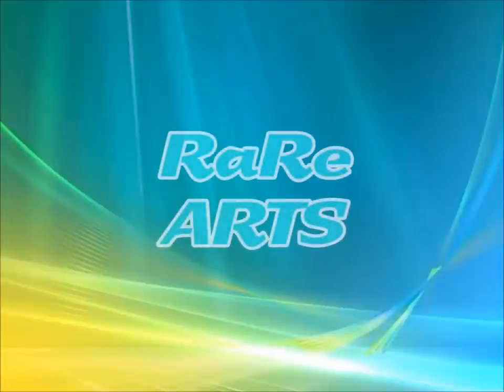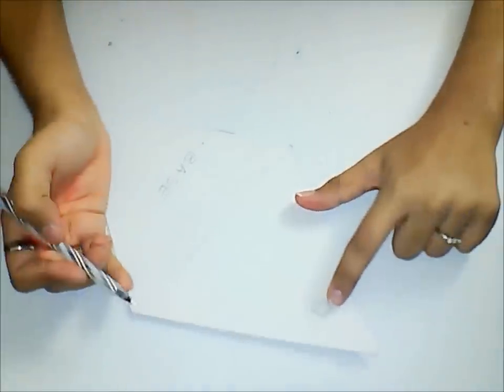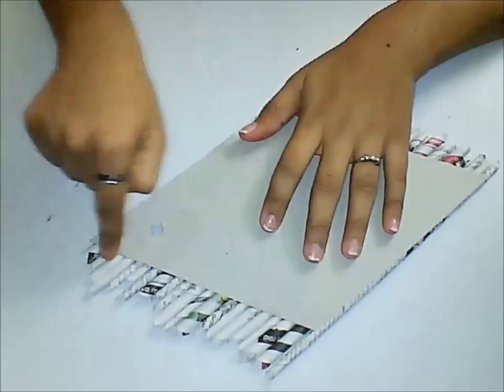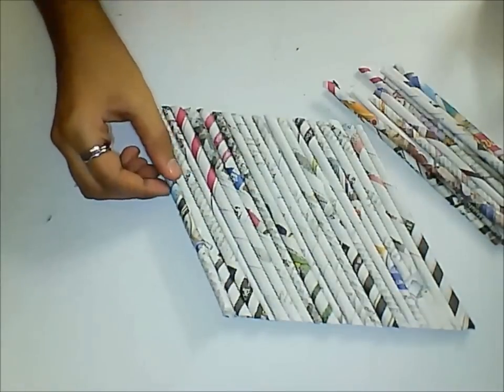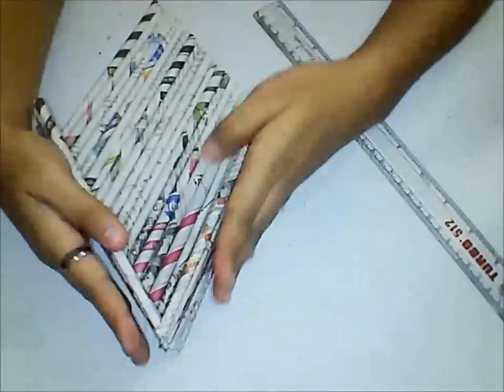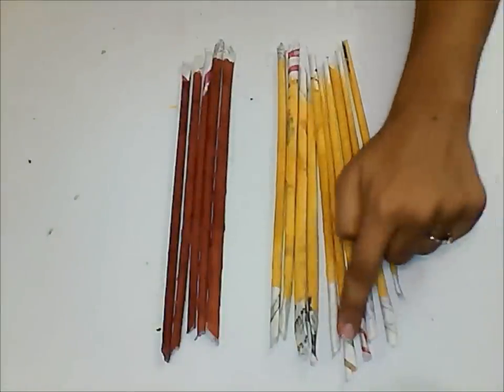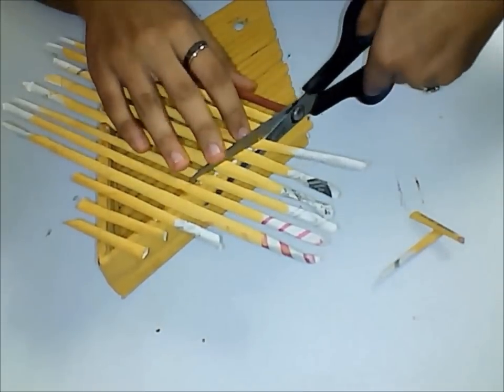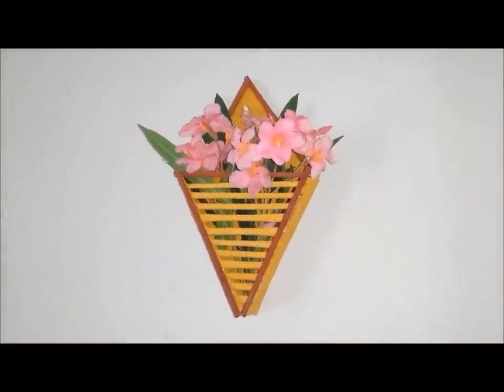DIY Newspaper Wall Decor || Best from waste || Wall Decor ideas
I have forgotten to mention in the video..Stick the last 10-12 newspaper tubes on 16cm sides..